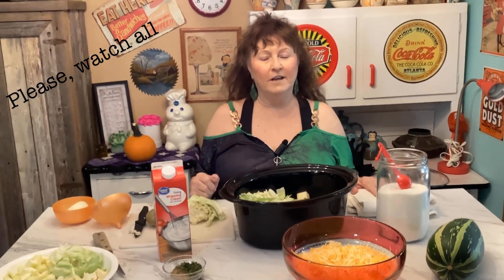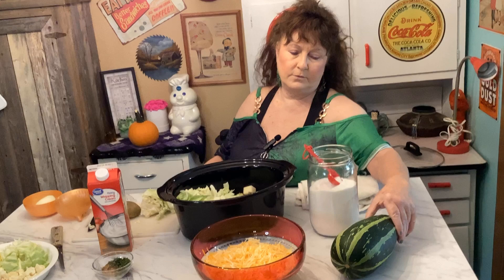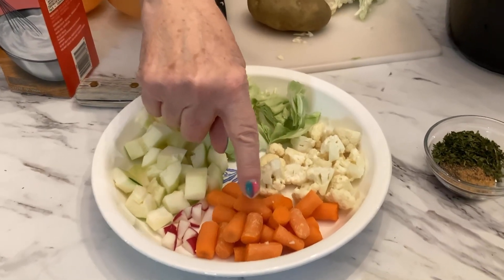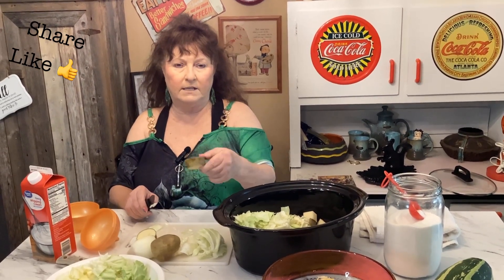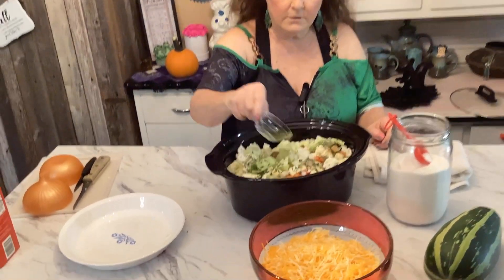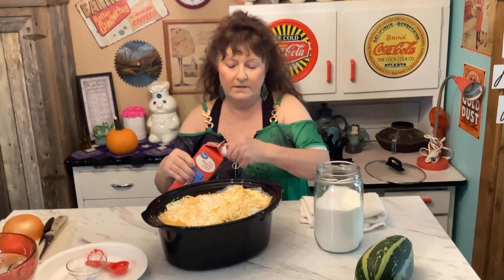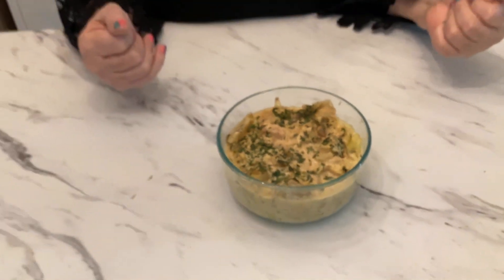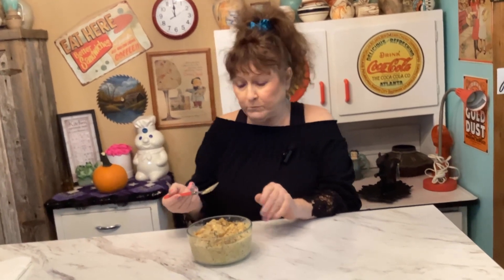Yummy 😋 Creo Surprise 😜Not your ordinary Creamy Cheesy Cabbage soup ..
This is a absolutely delicious way to eat cabbage and it’s got guest ingredients in it,that will wake up your taste buds and keep you warm and healthy… Feeds a family of 6 people for $20.00 or less

I sure appreciate y’all 💜

                                     ***Be Blessed And Be Safe***

Ingredients
1/2 cabbage
1/2 Zucchini
1 1/2 tab creo seasoning
1tab parsley
1carton of heavy whipping cream
2 cups cheese
1/4tab pepper
6 Cauliflower
1/4 radish
3 potatoes
3tab sugar
3-4 carrots
1/4 onion

Directions
Cut up all Throw In crockpot
Put on low for About 7-8 hrs depending on your crockpot
Sprinkle parsley after putting it in a bowl
Enjoy ! It’s delicious 😋